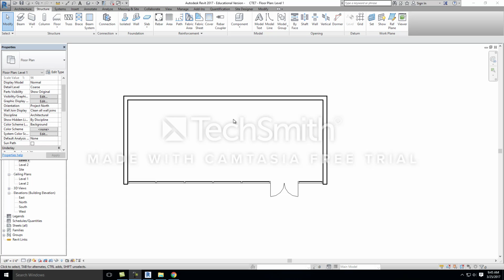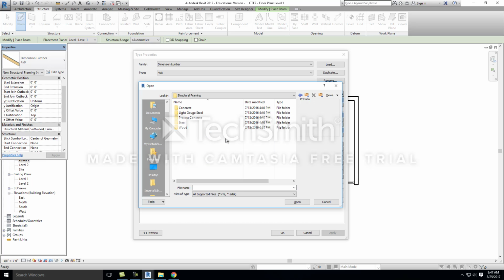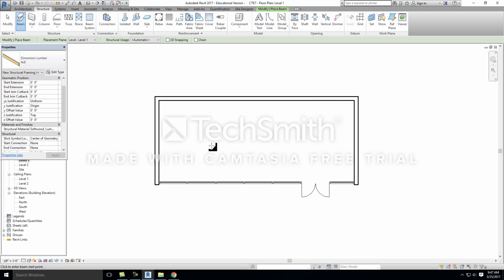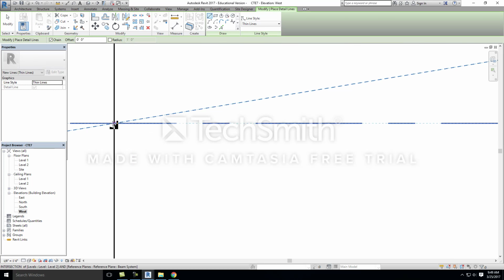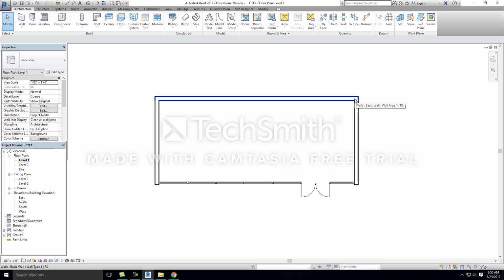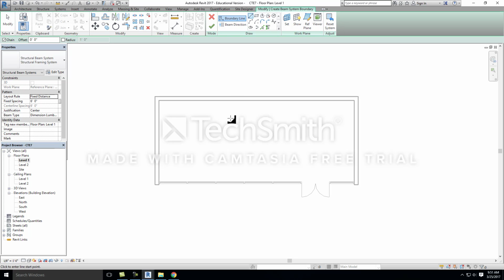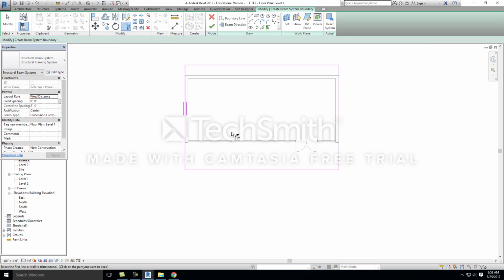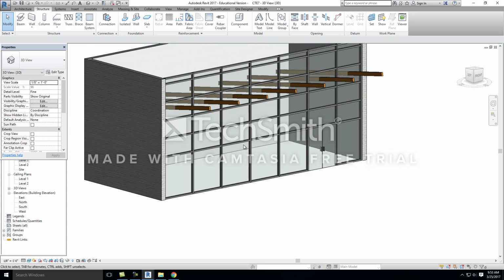ARCHI 127- CTE7- Beam Systems